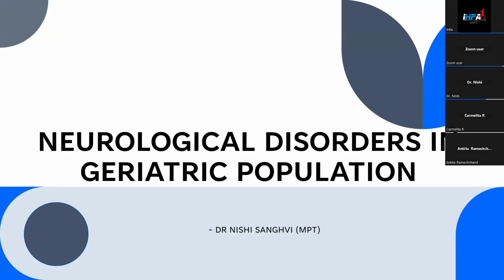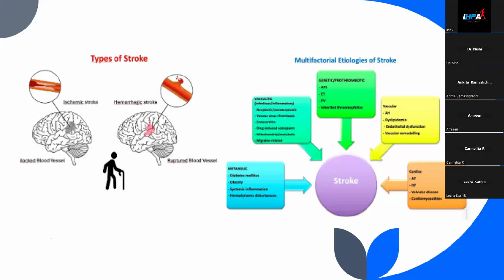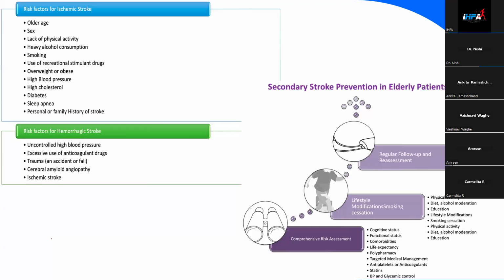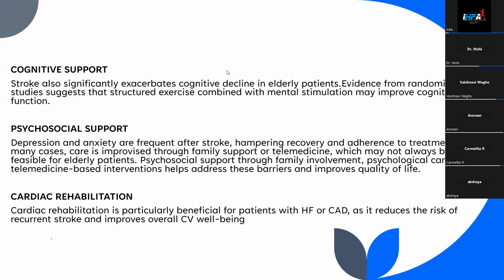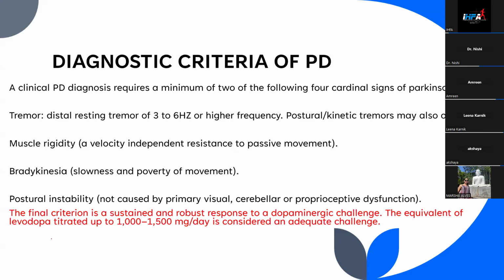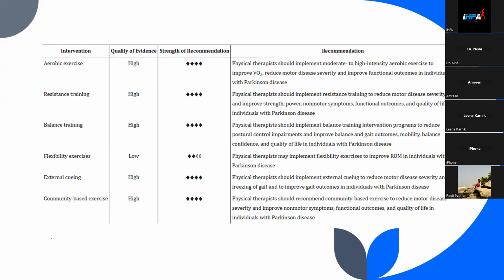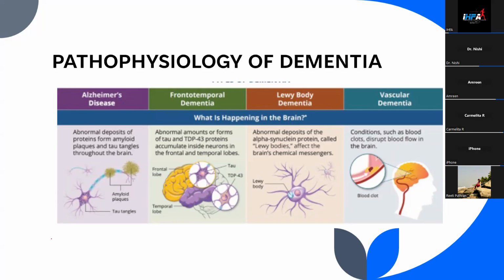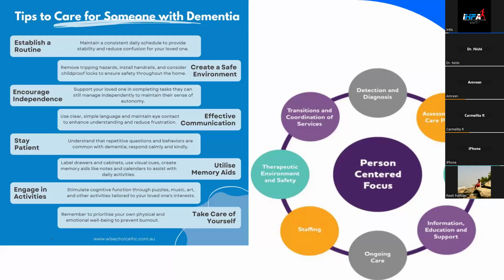Neuro Geriatric Rehab